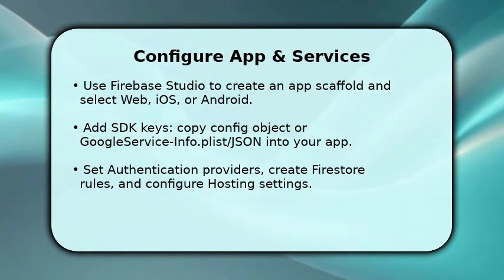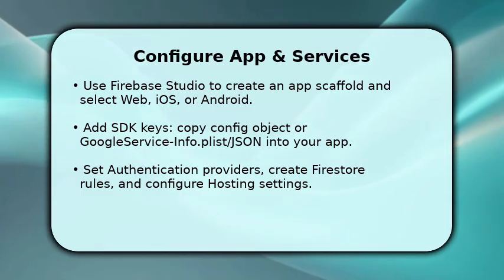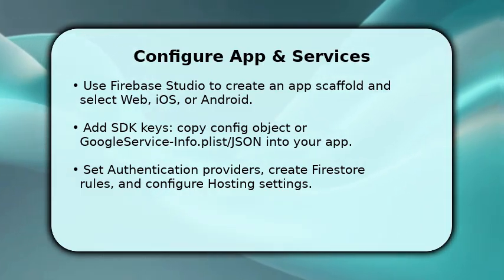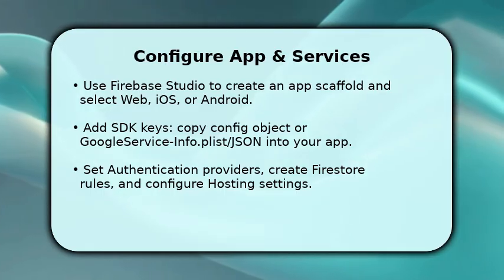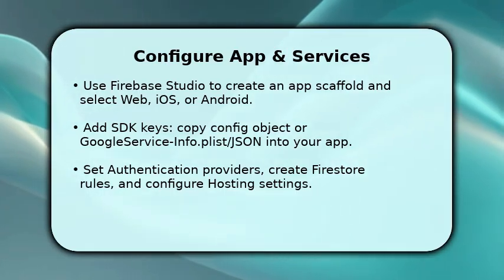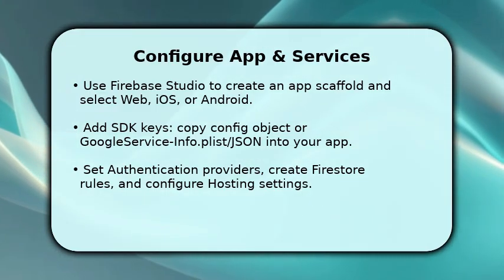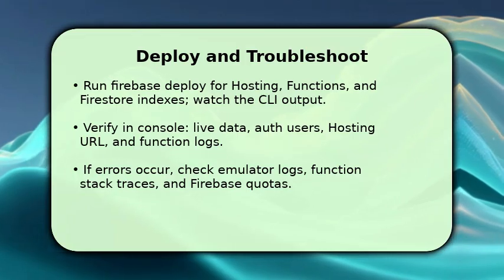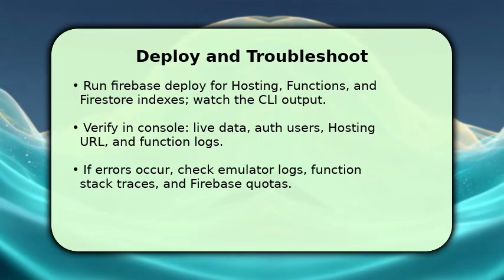How to Use Firebase Studio Tutorial - Step by Step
Dive into the world of Firebase and master its Studio through our comprehensive tutorial. Step by step, learn how to deploy apps with ease using this essential guide for developers.

Firebase, Studio Tutorial, Deploy Applications, Developer Guide, Step-by-Step Instructions,